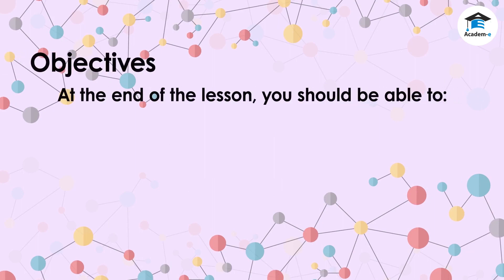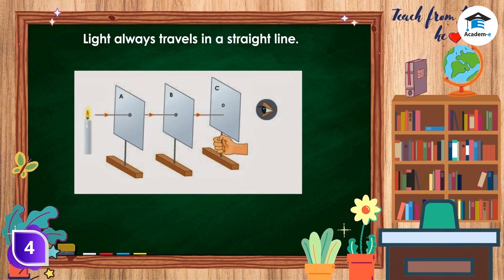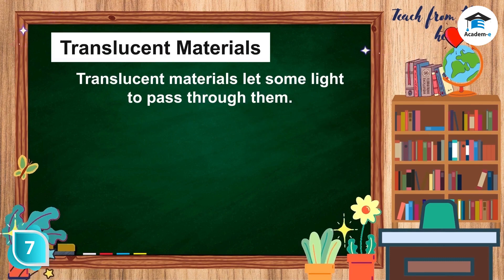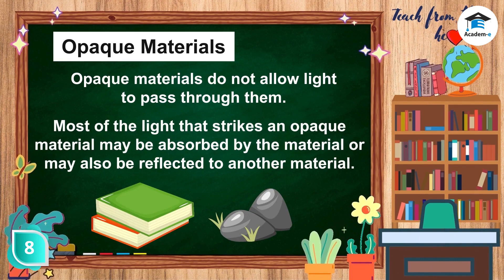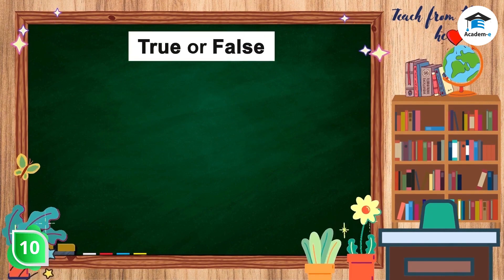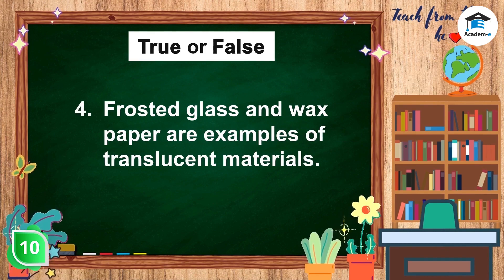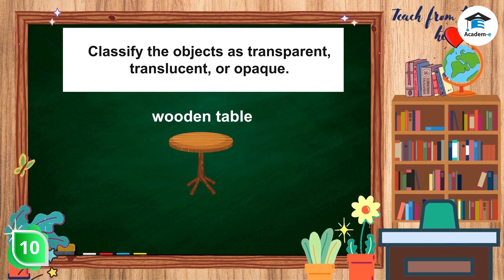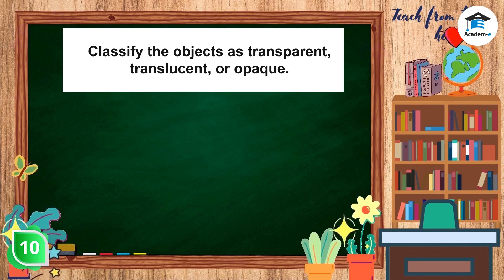SCIENCE02L27: Behavior of Light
OBJECTIVES:
 Describe what happens to light as it hits different kinds of objects
 Differentiate transparent, translucent, and opaque materials
 Classify objects as transparent, translucent, or opaque

LESSON PROPER
Light always travels in a straight line. When it strikes an object that is in its path, its behavior depends mainly on the kind of material that the object is made of.

Light and Different Kinds of Materials
There are three kinds of materials with which light reacts. These are the transparent materials, translucent materials, and opaque materials.

Transparent materials let light to pass through them. When light strikes a transparent material, almost all of it passes directly through the material. Air, water, clear glass, and eyeglasses are examples of transparent materials.

Translucent materials let some light to pass through them. When light strikes a translucent material, only some of it passes through the material. That is why when you look through a translucent material, the objects behind it look blurred or unclear. Frosted glass, stained glass, and wax paper are examples of translucent materials.

Opaque materials do not allow light to pass through them. Most of the light that strikes an opaque material may be absorbed by the material or may also be reflected. Bricks, book, wood, stone, and metal are examples of opaque materials.

When an opaque object is in the path of light, a shadow or a dark shape of the object is cast on a surface around the object. The position and length of a shadow depends on the direction of the light that struck it. For example, a man facing the source of light which is about as high as his height would cast a shadow behind him and would be longer than when the light would be higher than him. If the light is behind him and is way higher than his height, his shadow will be in front of him and will be shorter than his shadow when the light is lower.